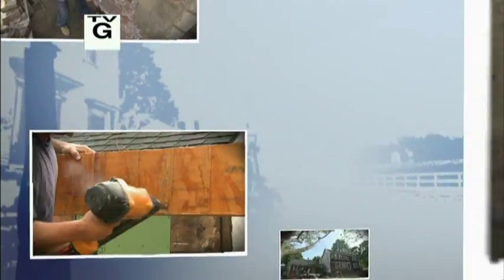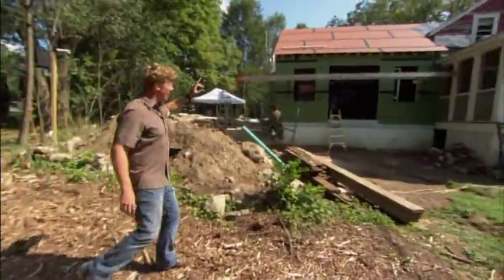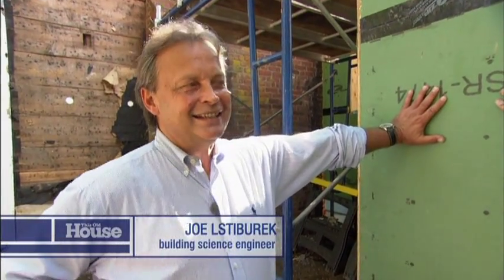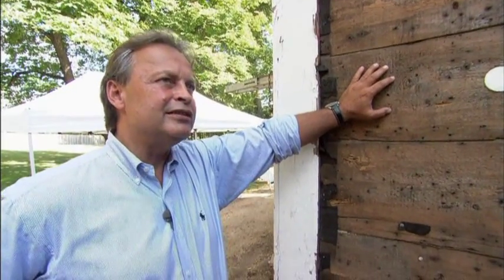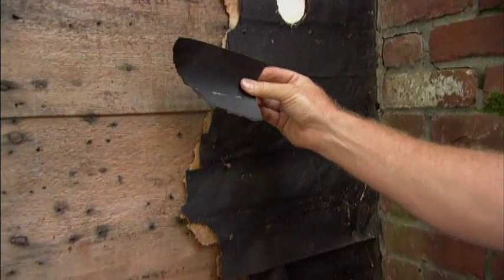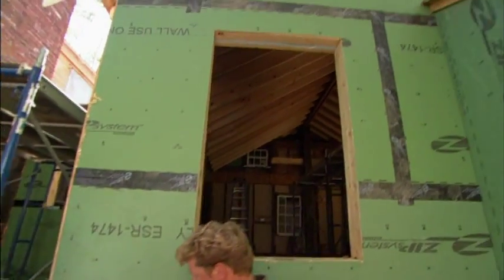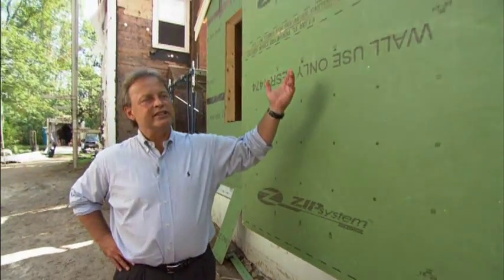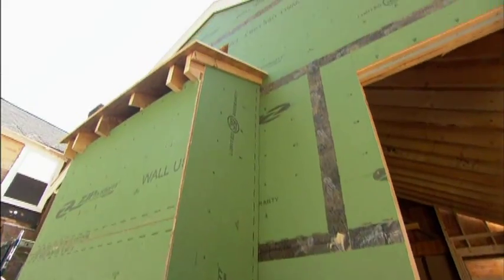ZIP System™ Sheathing On TV